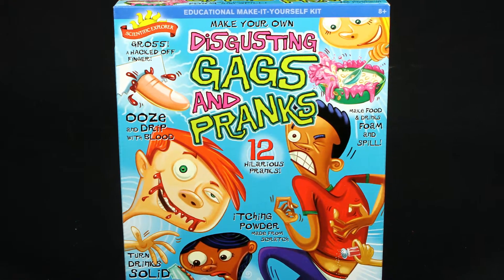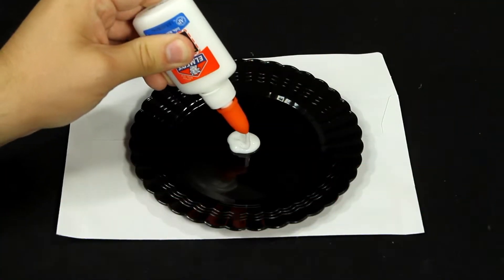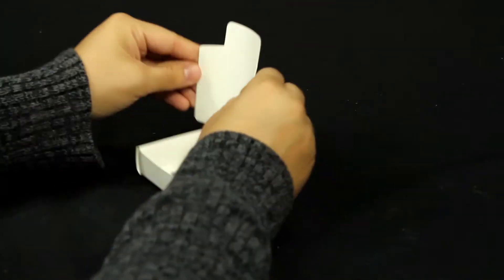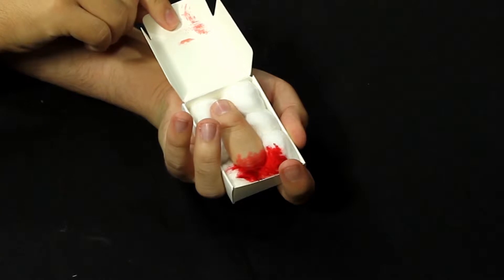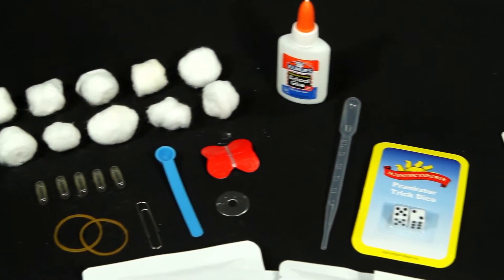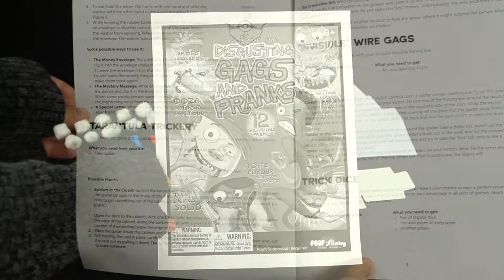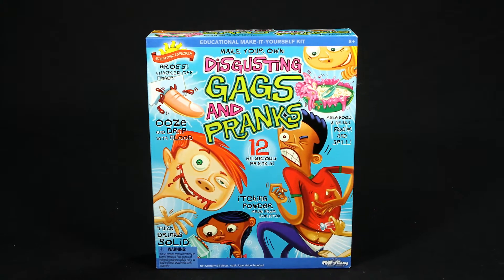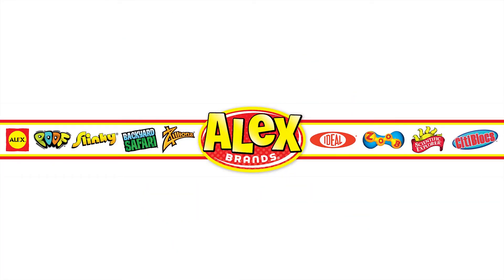Scientific Explorer's' Disgusting Gags and Pranks (0SA220)